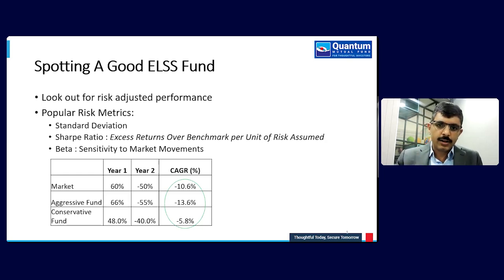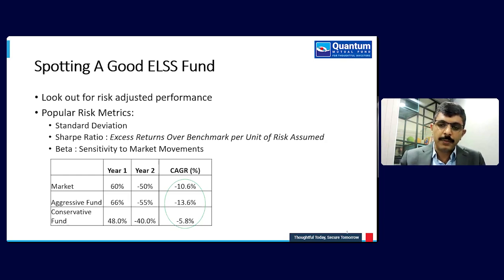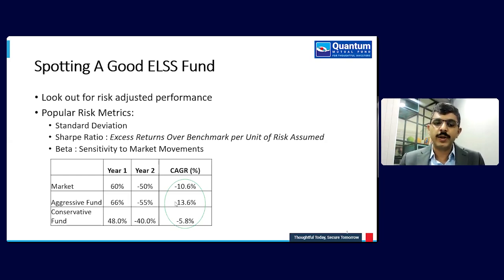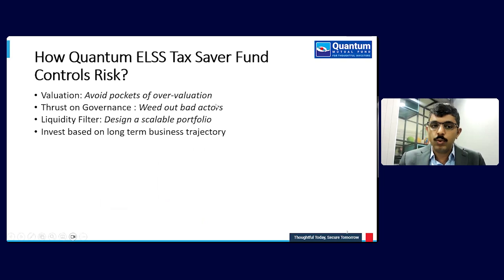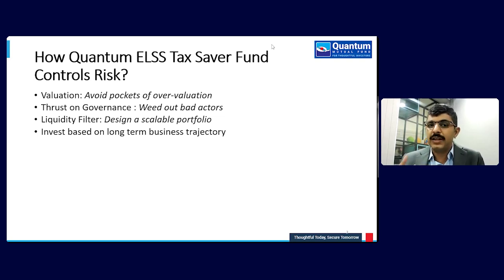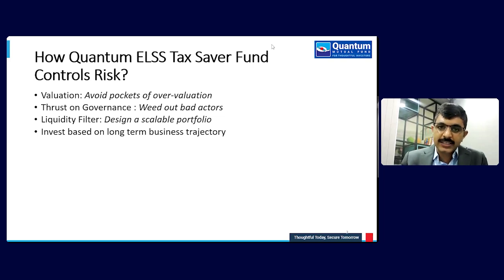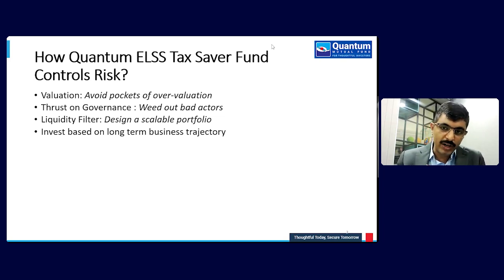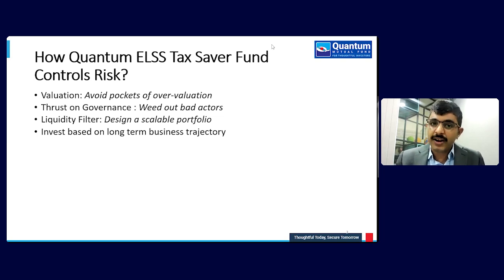Spotting a Good ELSS Fund: Beyond Returns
Are you investing in ELSS fund with high returns expectation without considering the risks? Understand how to evaluate ELSS fund on a risk-adjusted basis and make informed investment decisions.

• Points to consider before selecting ELSS fund
• Key risk metrics: Sharpe Ratio, Standard Deviation, and Beta
• Risk Control process of Quantum ELSS Tax Saver Fund